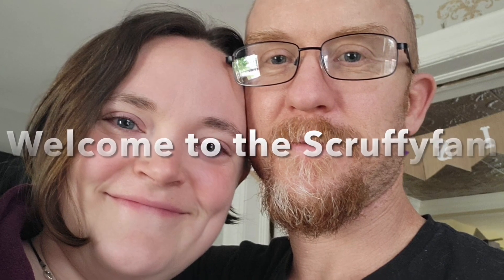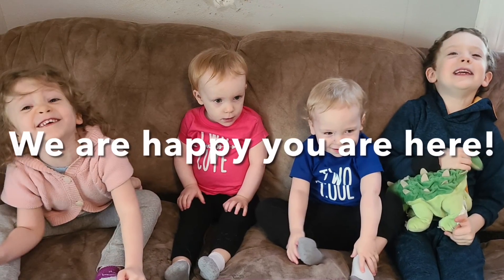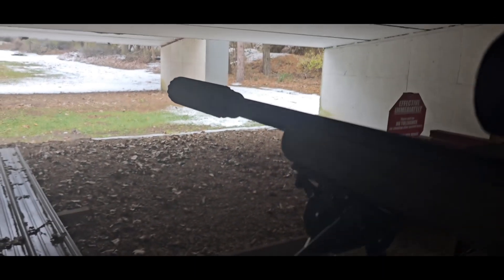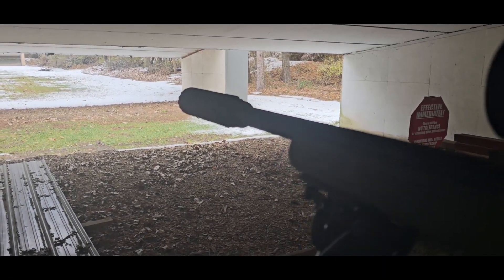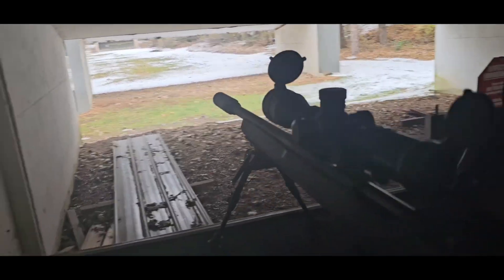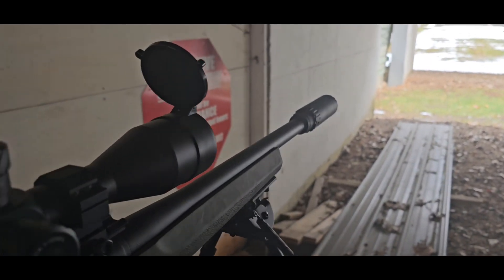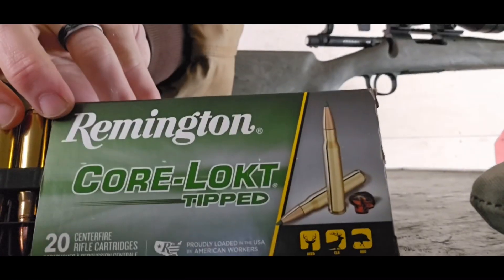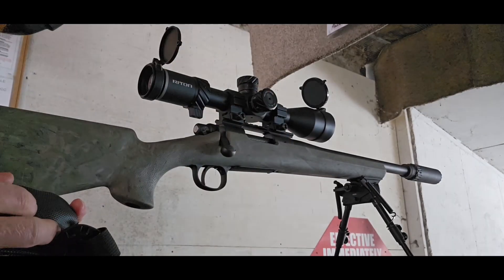Yankee Hill Resonator K-30 Cal. Suppressor! First Shots!